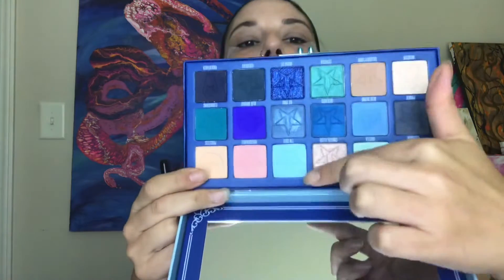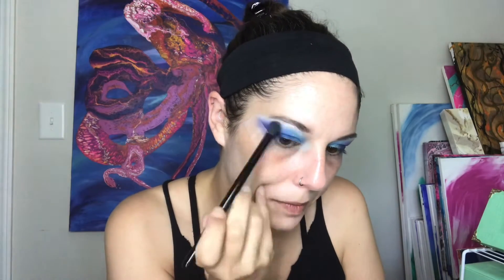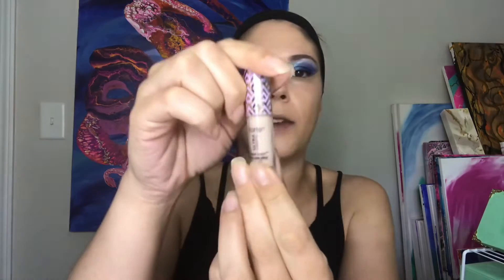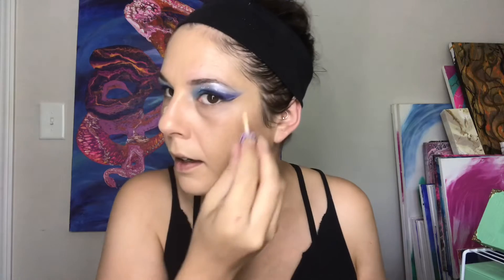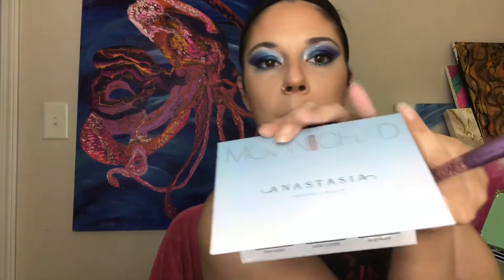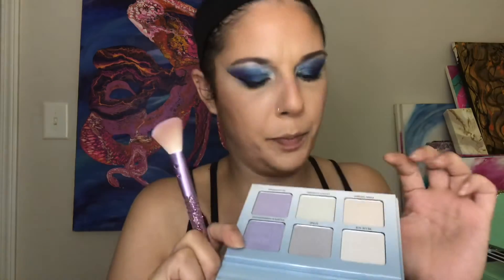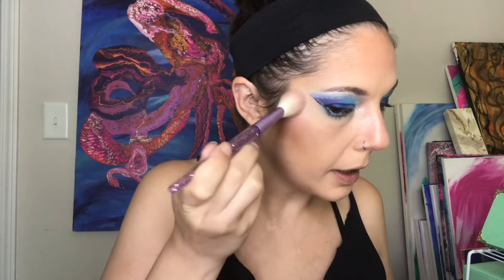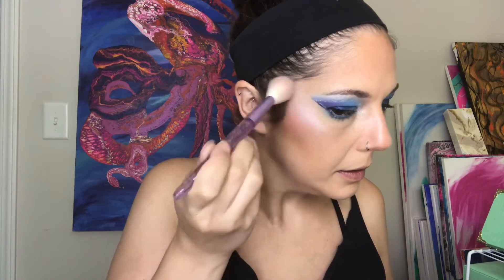GRWM 7 August 2021: Ice Queen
Are you also melting from the summer heat? Come hang with me while I channel my inner Ice Queen and create this frosty blue look.

What I Use Off Camera:
Eye Primer:

Primer:
NYX Professional The Marshmallow Primer

Brows:
Wow Brow, Elf Cosmetics, Deep Brown

Instant Lift Brow Pencil, Elf Cosmetics, Neutral Brown

Setting Powder:
Laura Mercier Translucent Loose Setting Powder

Setting Spray:
NYX Professional Makeup Bare With Me Aloe & Cucumber Extract Primer & Setting Spray

Star Ranch, Jeffree Star Cosmetics (currently only available in the Summer 2021 Mystery Box)

Liquid Glitter Eyeshadow, Elf, Disco Queen

Eyeliner:
Expert Liquid Liner, Elf, Midnight

LA Colors Eyeliner Pencil, Electric Blue (This product doesn't seem to exist beyond the one I hold, the closes thing I can find to link is

Epic Wear Liner Stick Long Lasting Eyeliner Pencil, NYX Professional Makeup, Silver Lining

Mascara:
Too Faced Better Than Sex Waterproof, Black

Foundation:
True Match Nude Hyaluronic Tinted Serum, L'Oreal, Light 2-3

Concealer:
Tarte Ultra Creamy Shape Tape, 27S Light-Medium Sand

Bronzer/Contour:
Benefit Cosmetics Hoola Matte Bronzer

Highlighter:
Anastacia Beverly Hills Moonchild Glow Kit